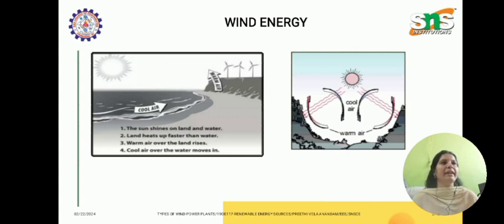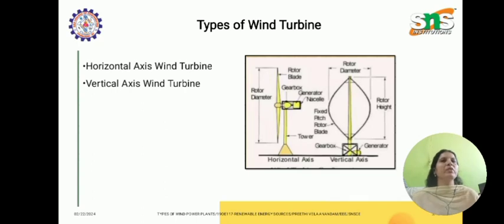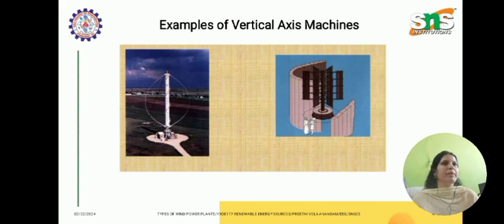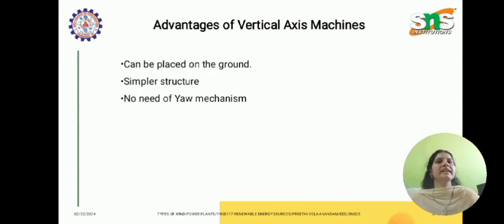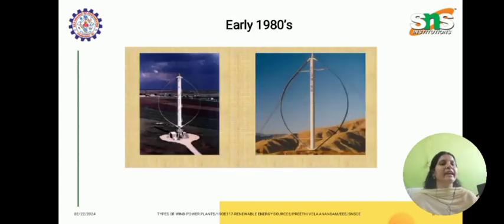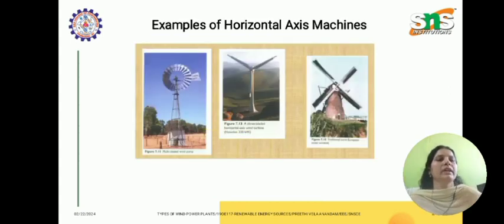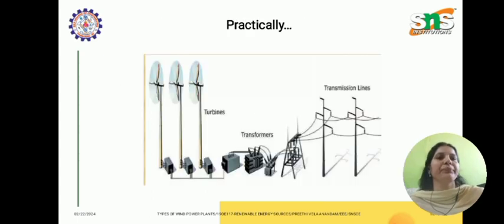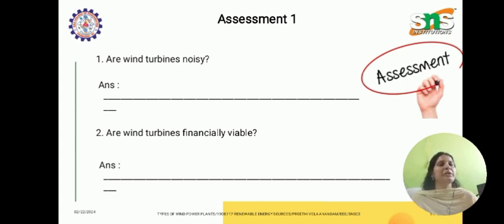Preethi Vela Anandam|Types of Wind Power Plants|SNS Institutions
The amount of energy that a wind farm can produce depends on the location, the size of the turbines, and the length of their blades. The capacity of wind turbines has been increasing over time, thanks to the research and development in this field. In 1985, the most common turbine model had a capacity of 0.05 megawatts (MW) and a rotor diameter of 15 meters. The large wind energy projects currently have a turbine capacity greater than 5 MW. The continuous advances in the manufacturing and design of wind turbines, combined with the improvement in infrastructures, have managed to notably reduce the costs of wind energy and have reaffirmed its position as a key driver in the energy transition. According to WindEurope, in 2021 European wind farms generated 437 terawatt-hours (TWh) of electricity, covering 15% of demand on average, although in several countries it surpassed 20% of electricity coverage, such as in Portugal (26%), Spain (24%), and Germany (23%).